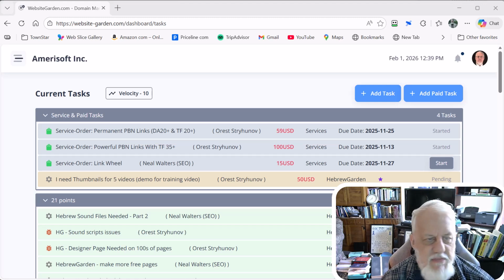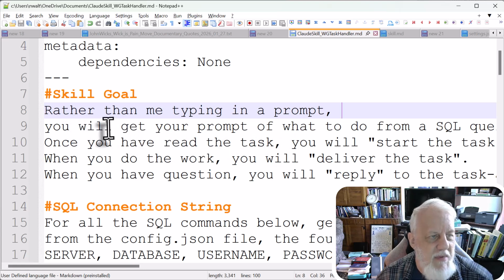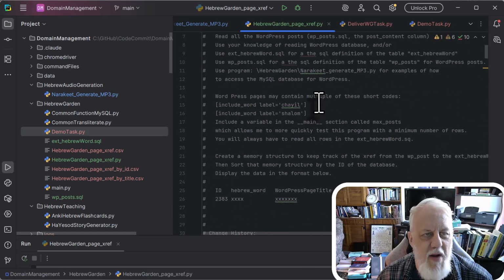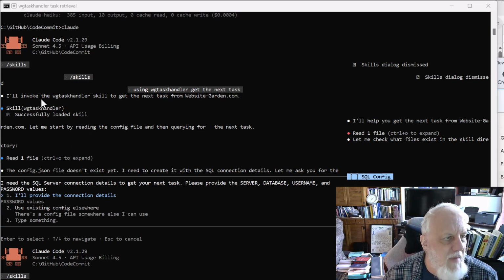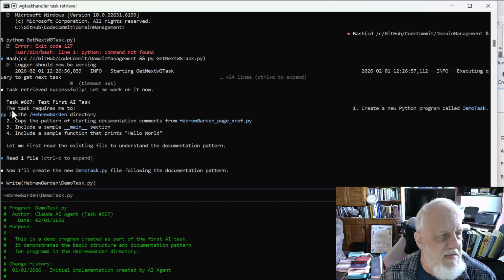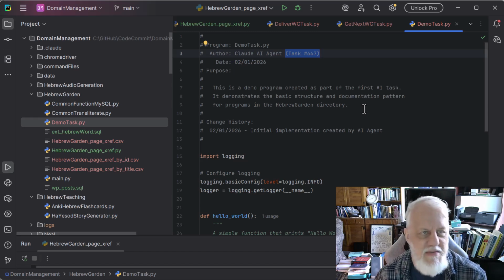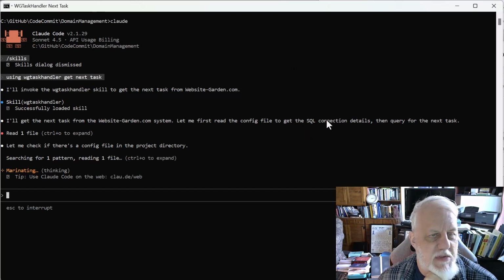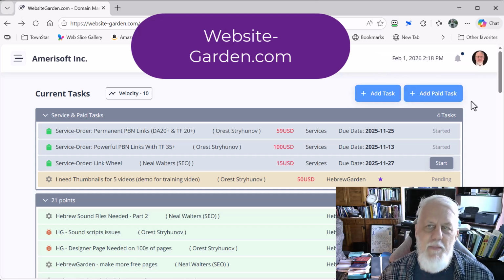Amazed by My First Custom Claude Skill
I created my SQL statements first, then built my skill.md file.
This enabled my Claude to go fetch it's prompts from by SAAS.
Yes, this will be an API in the future, but I was just learning and seeing what is possible.